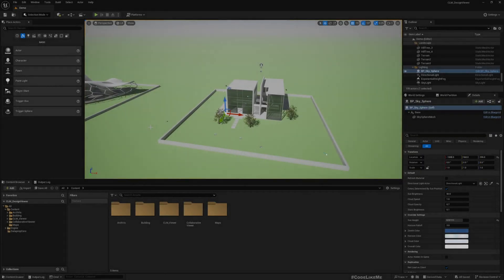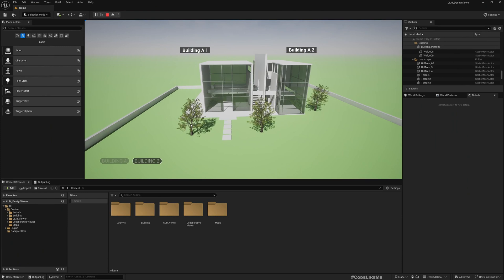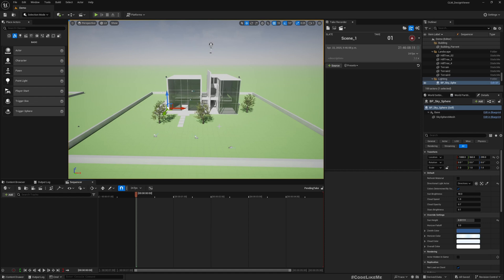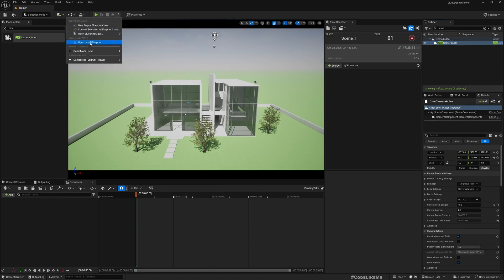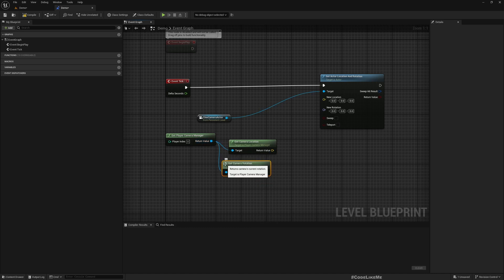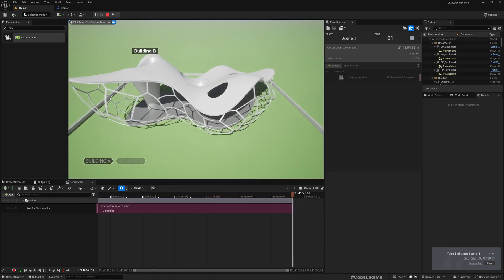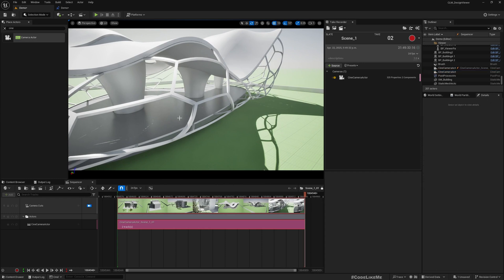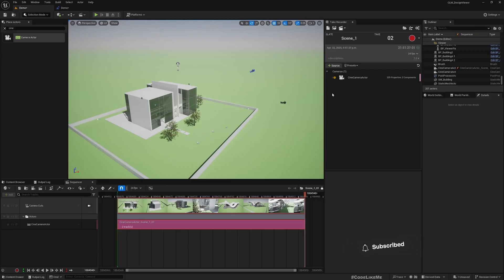Unreal Take Recorder - Interactive Player Camera Movement to a Cine Camera Sequence ]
In this episode of unreal architectural design viewer, I am going to show you how to record interactive camera movement of player's camera in runtime into a cinematic sequence cine camera movement. So we will be able to either replay or render as a video the exact camera movements player did in runtime using a cinematic sequence. Here we will be using unreal built in take recorder plugin. Consider this as the Part 7 of design viewer series.